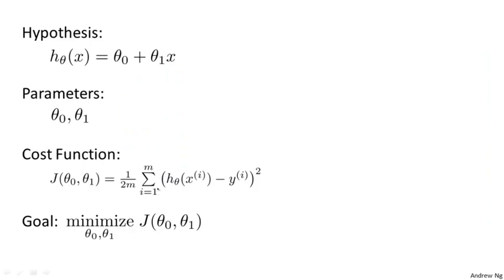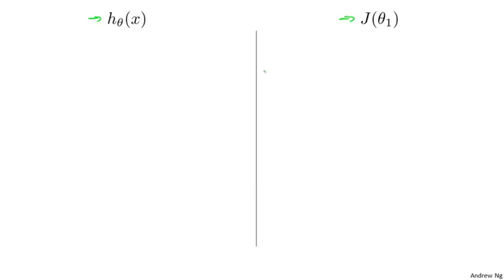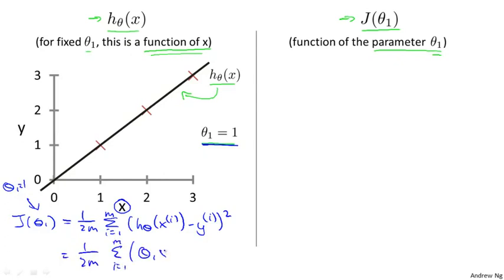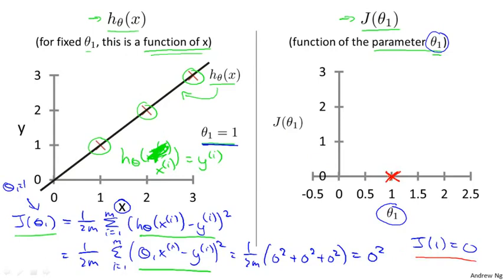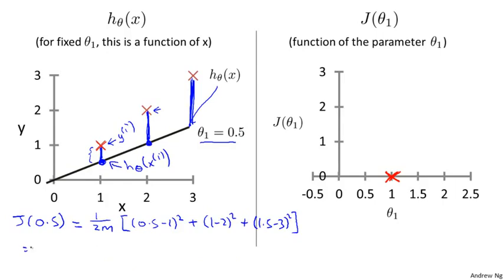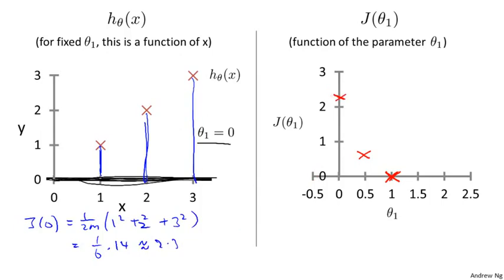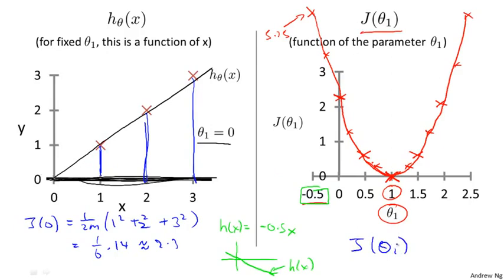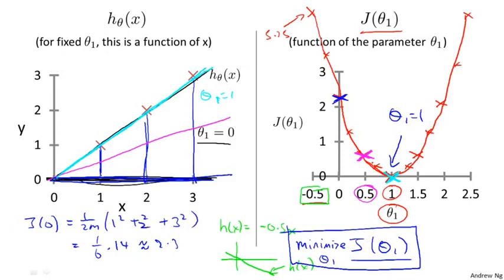【斯坦福大学机器学习教程】2 3 Cost Function Intuition I 11 min